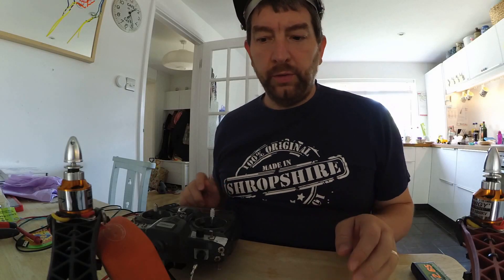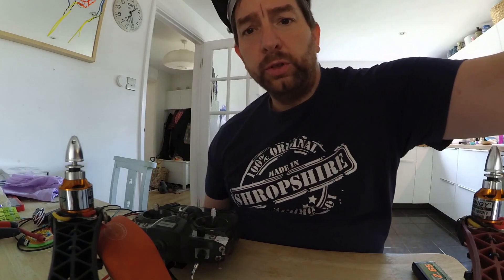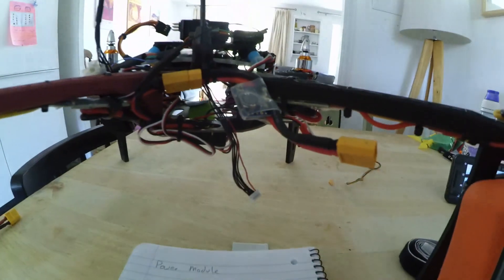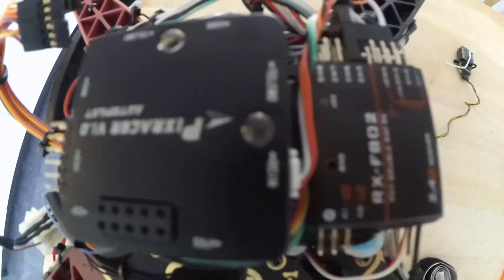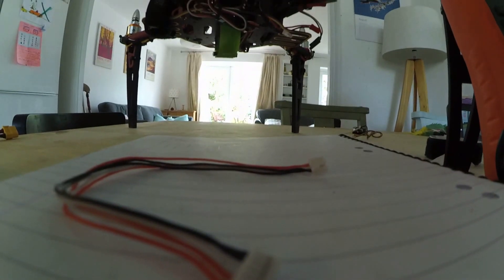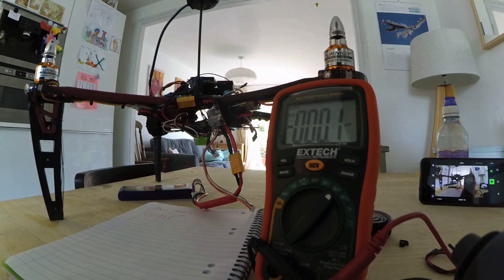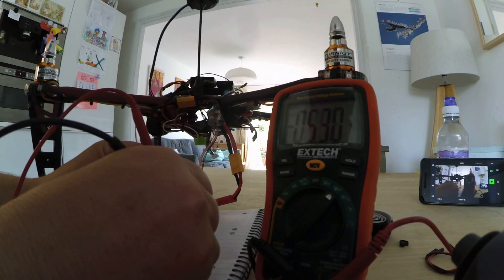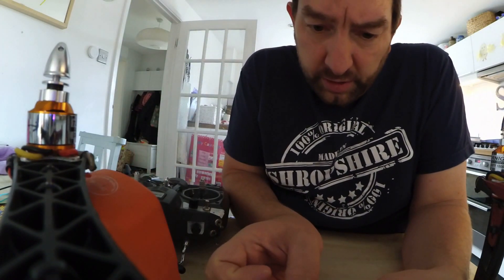Using APM power module with Pixracer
A quick message about a problem I found with the polarity of the included power module cable I recived with a Banggood Pixracer.  Don't plug yours in without checking the pinouts first.